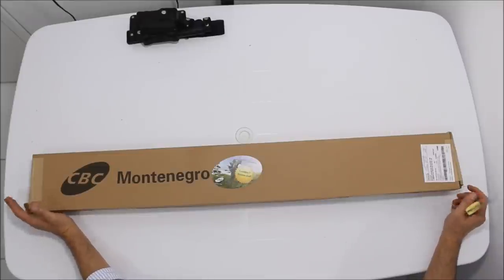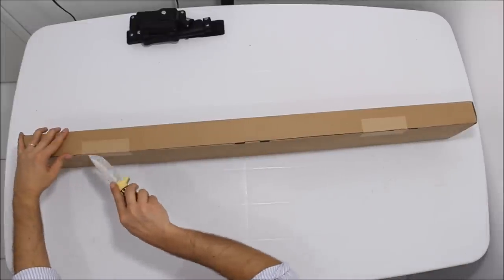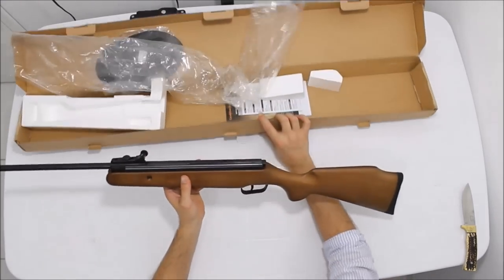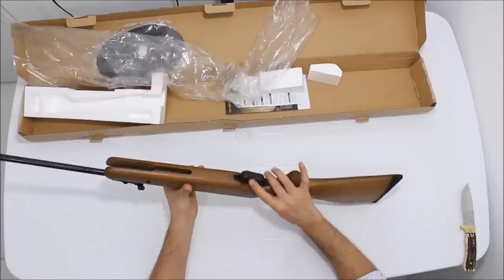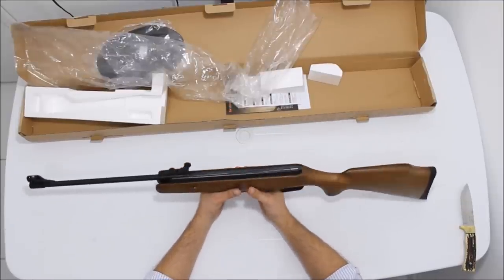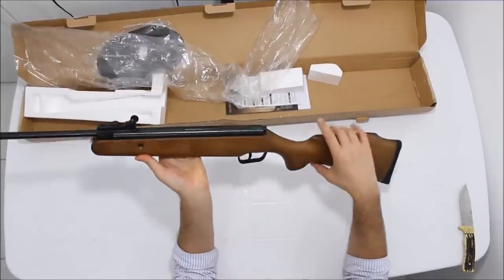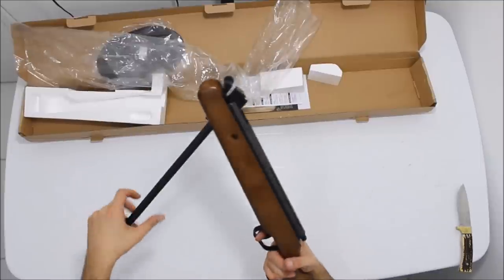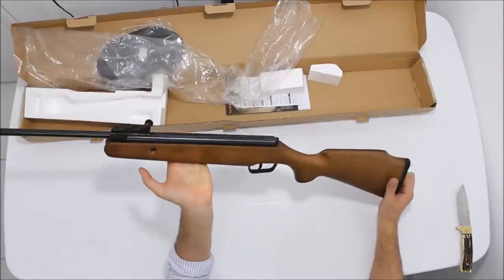Carabina CBC Montenegro B12 6 4,5mm 5,5mm Coronha Madeira